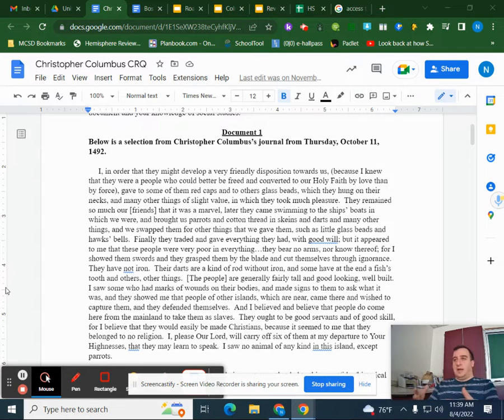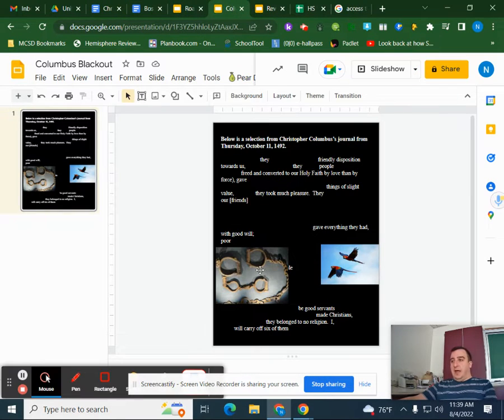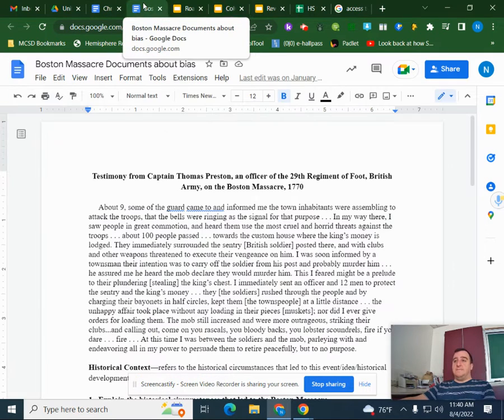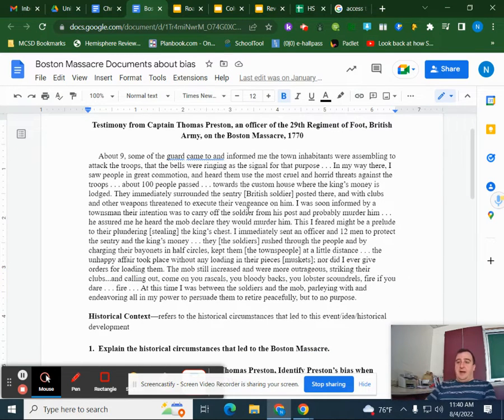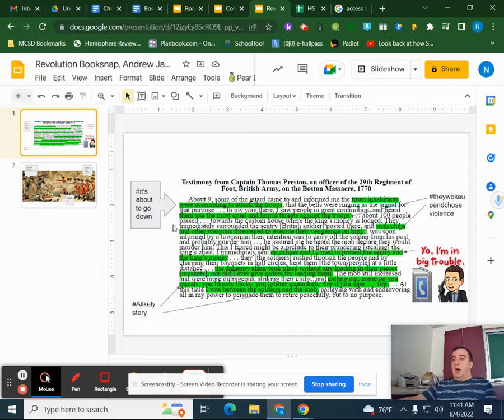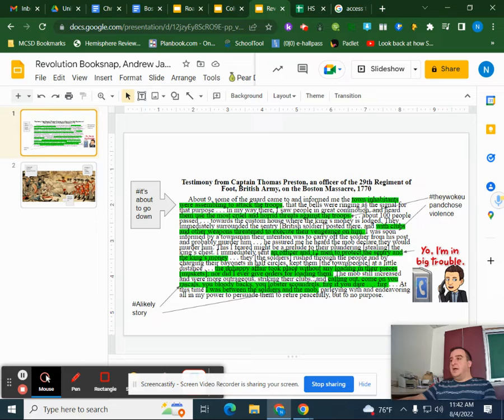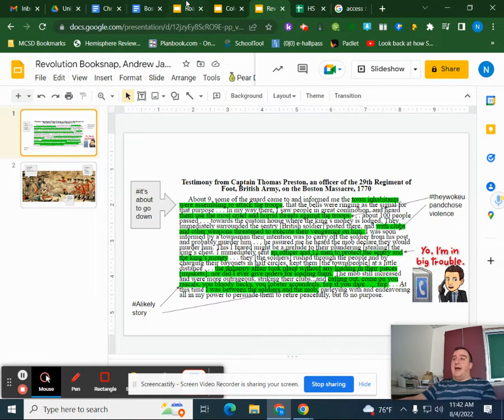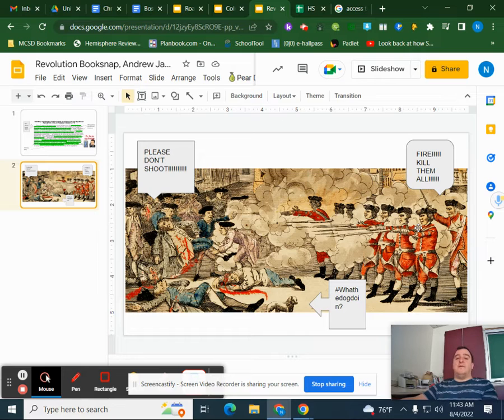Tech Camp Day 3 2022